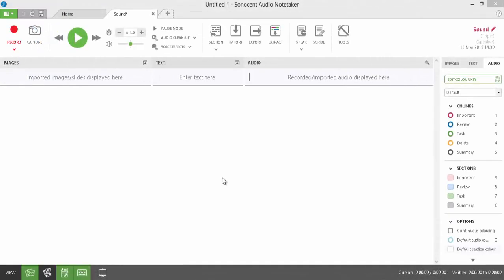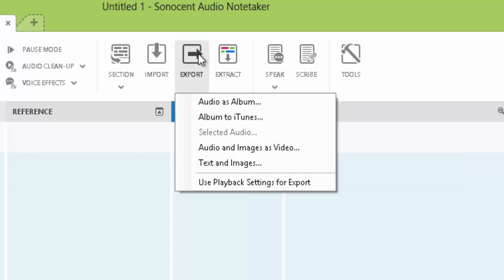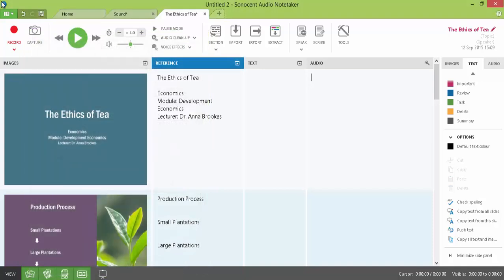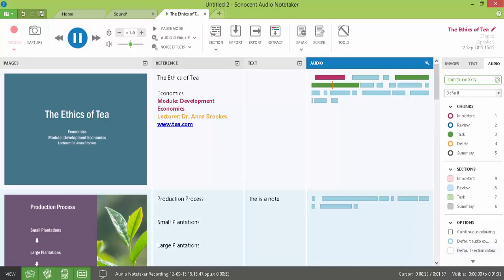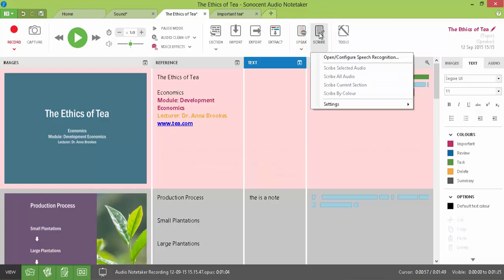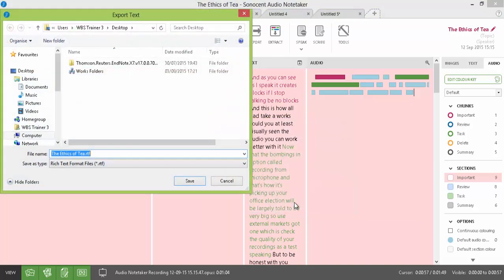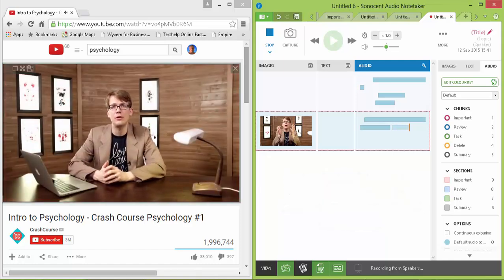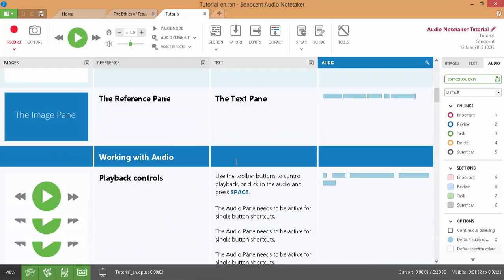Audio Notetaker 4 for Lectures and Notetaking.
Take the best notes of your life
Audio Notetaker Recorder App video:

With Audio Notetaker note taking is so simple it is no longer a distraction.

Highlight key moments with colour and come back to them later to take your notes for Audio Notetaker

Then dictate summaries, write your notes or transcribe your recording using our Dragon NaturallySpeaking integration*.

*Windows only. Requires Dragon NaturallySpeaking 11 and above, Premium or Professional